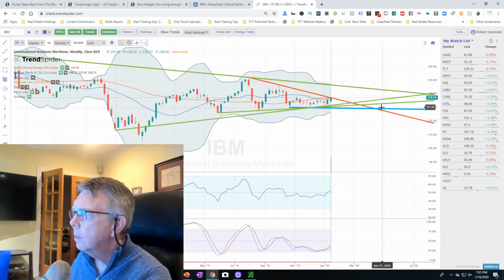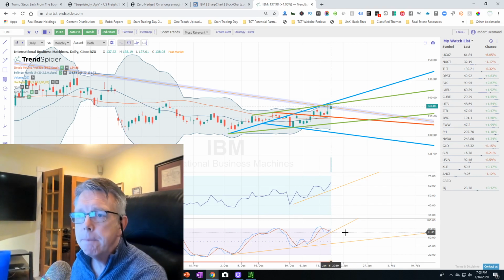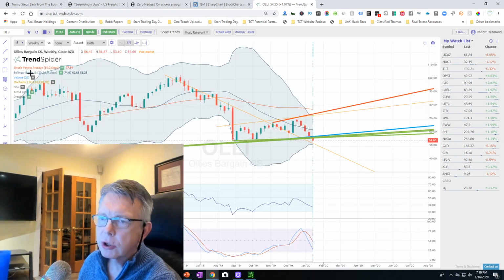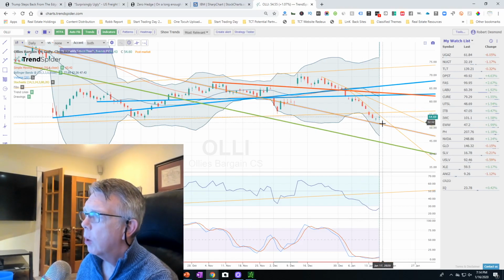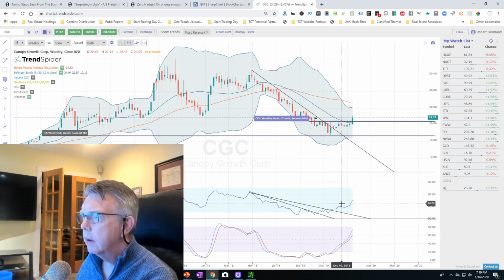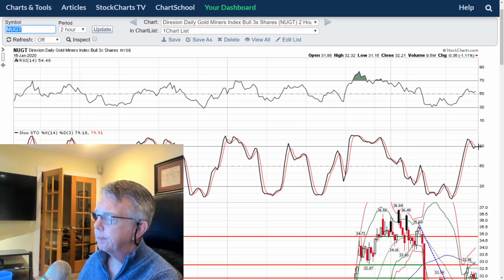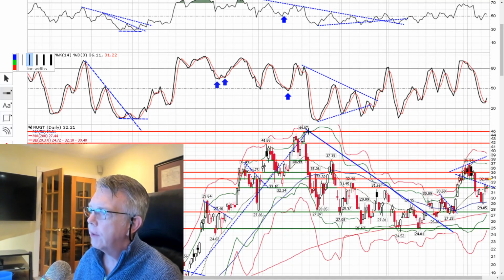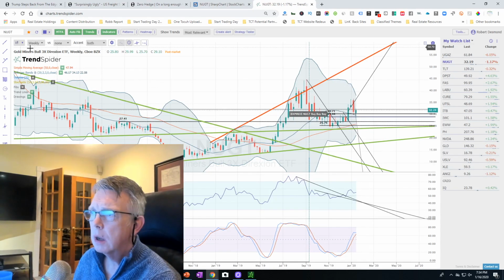Member Private Group Session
In this video we take stock chart requests from our members.

✅Join our 15 Minute "Going Live Alert" list (we hate spam too)
✅Please Take Our 2 minute Survey- Help us understand your pain points with trading- Then we focus on them until they are resolved